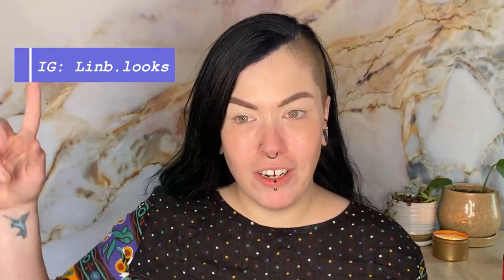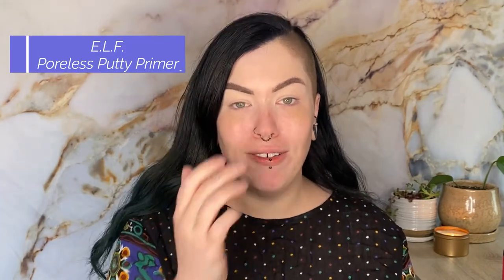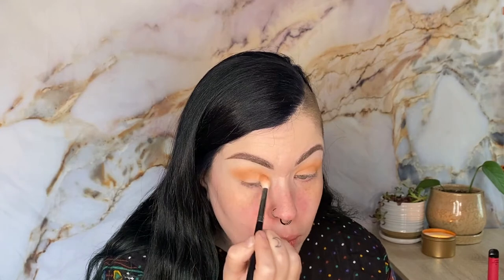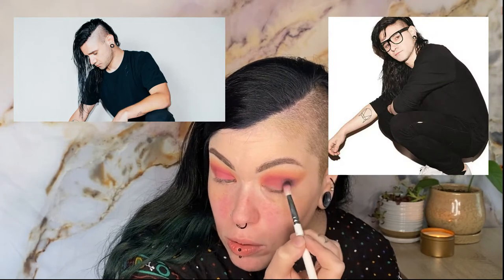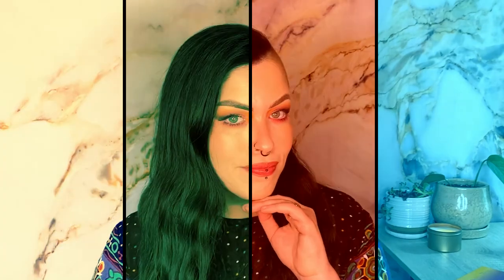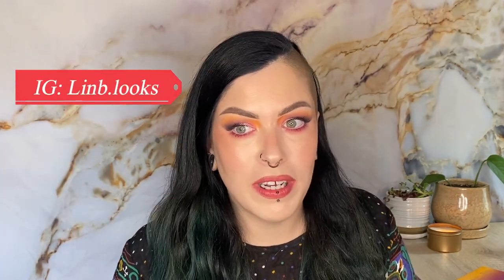GRWM- Story of the brawl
GRWM- Full face- Hope you guys enjoy the inner workings of my brain :)

Products used: (as many as I could remember)
Glow Recipe